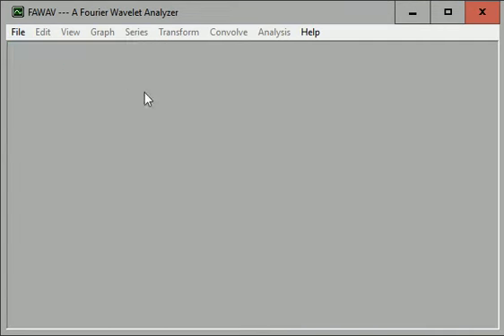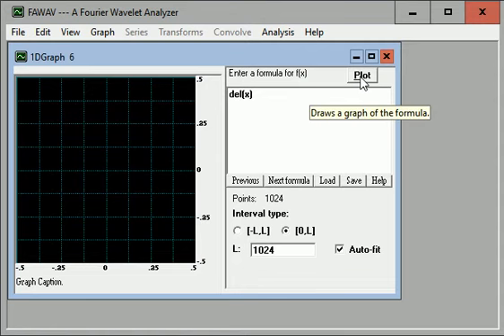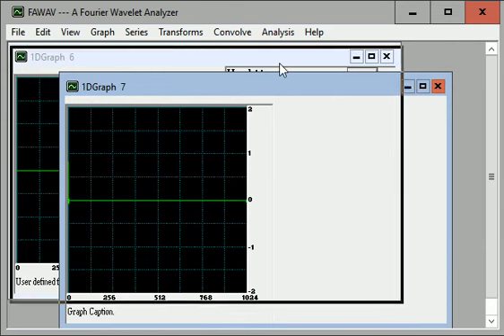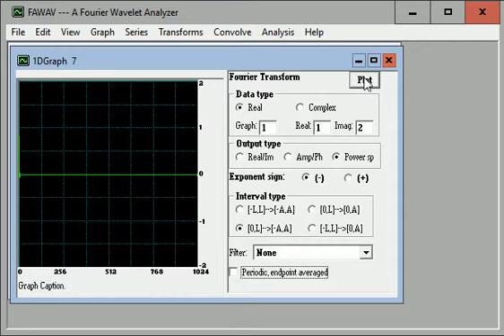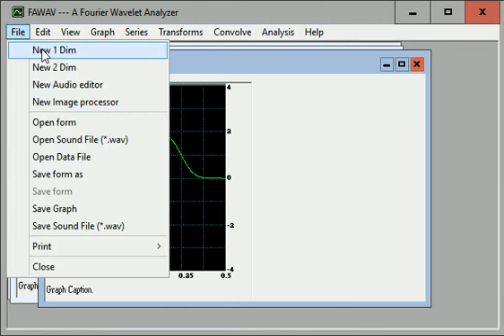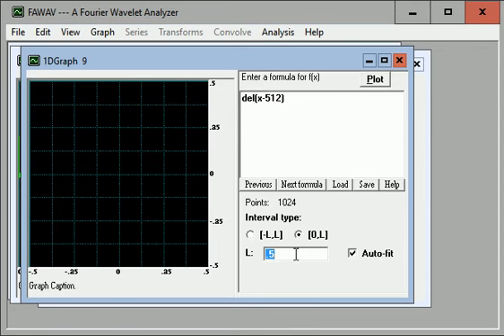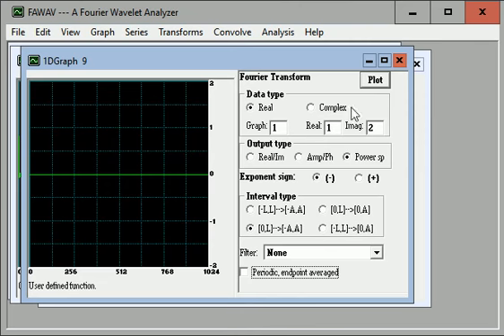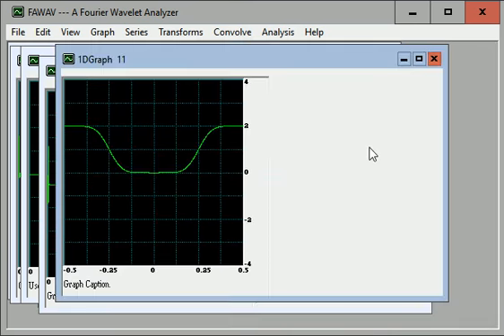Wavelet Primer Example 5.1.B Figure 5.2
Using Fawav to graph the power spectra for wavelets.